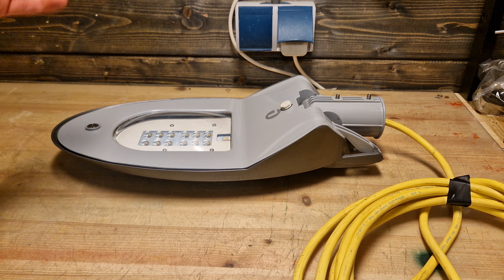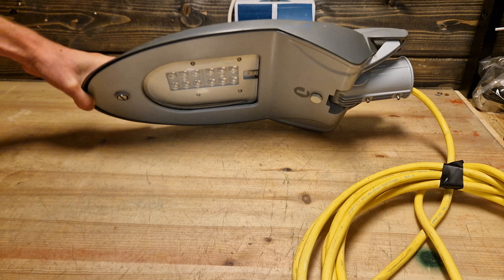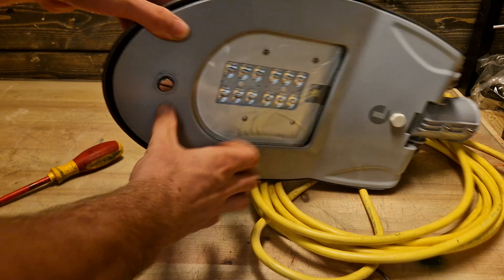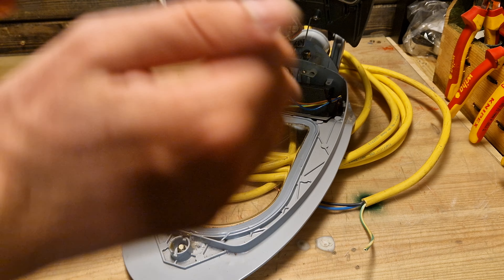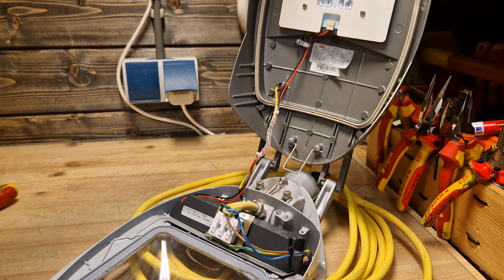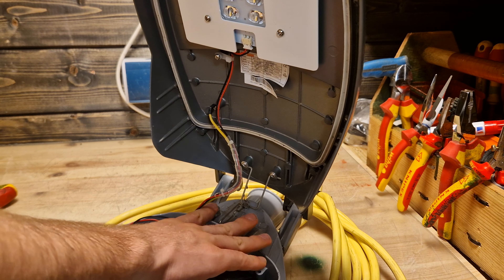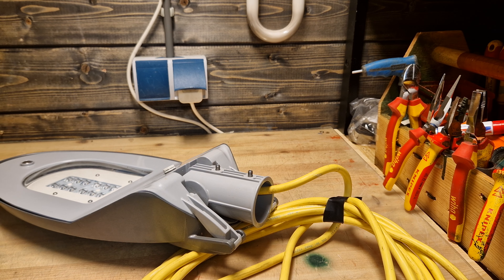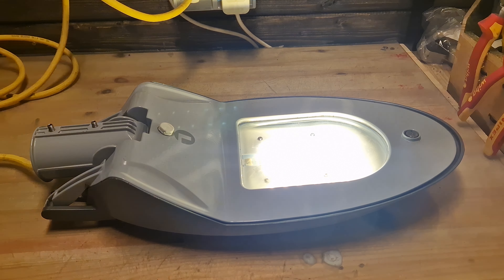Collection #131| Lightwell Street S20 (Cheap LED Fixture)